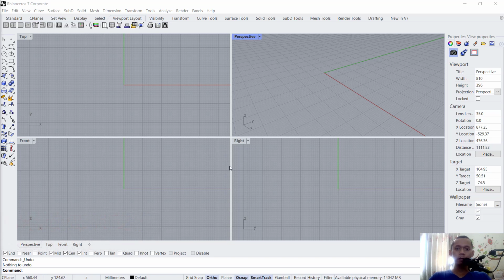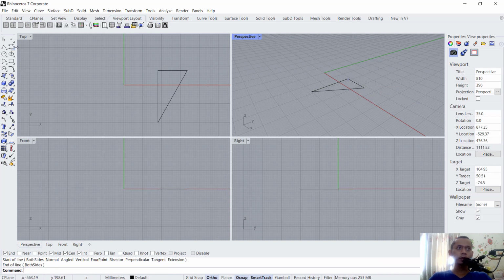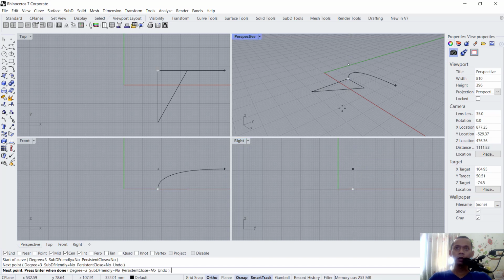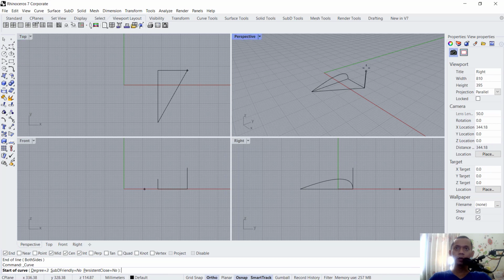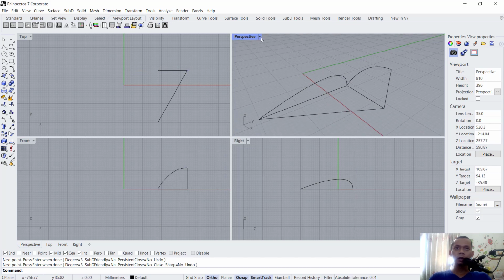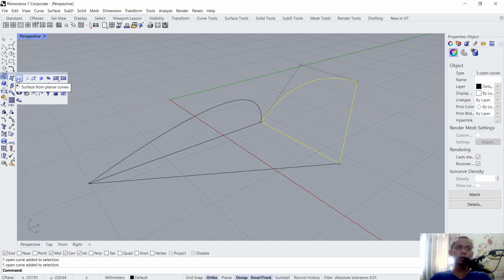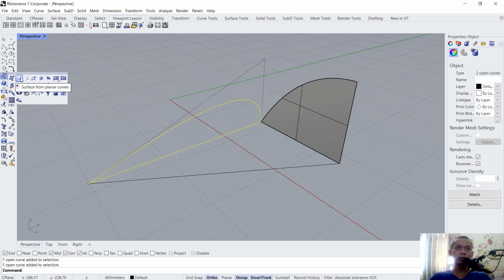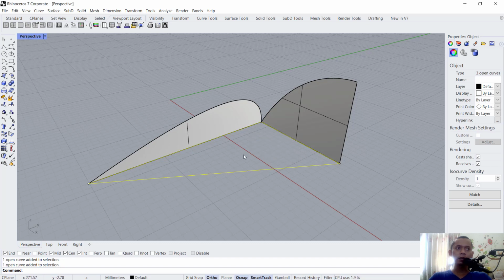Rhino How To Make Surface From Curves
Learn rhinoceros basic tutorial for beginner how to create surface from curves